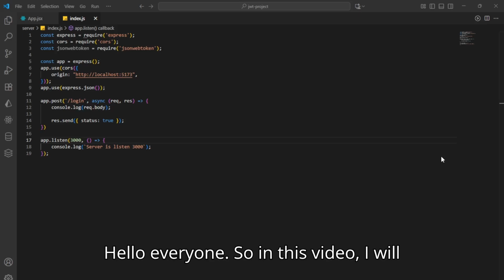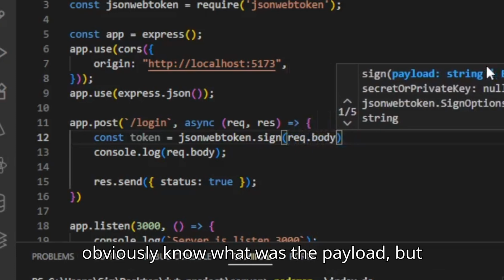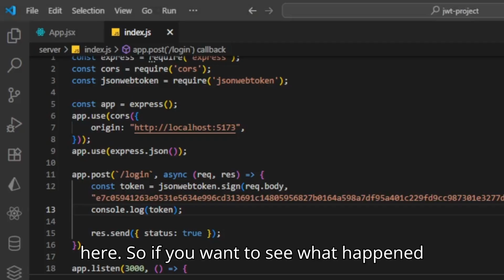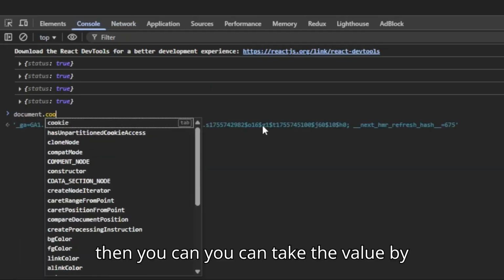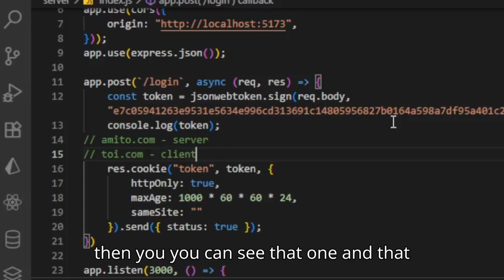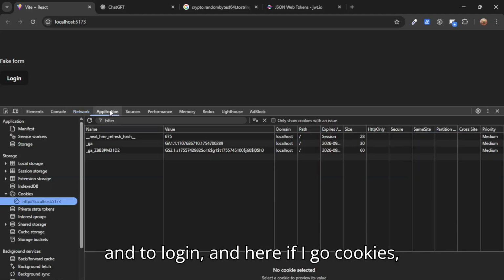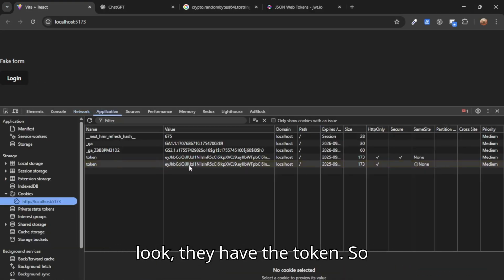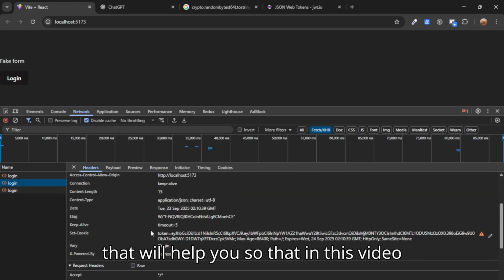Fix JWT Authentication Issues in Web Apps | Express.js + JSON Web Token Tutorial | Siam Shekh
Are you struggling with JWT not saving, disappearing after refresh, or not being stored in the browser?

In this video, I’ll show you how to fix common JWT authentication issues in your Node.js / Express.js apps — including problems with cookies, localStorage, sessionStorage, and token persistence.

By the end, you’ll learn:

- Why JWTs sometimes don’t save in the browser
- How to properly store JWT (cookies vs localStorage vs sessionStorage)
- How to use httpOnly cookies for better security
- How to fix JWT not persisting after page refresh
- How to debug and solve JWT login/logout issues